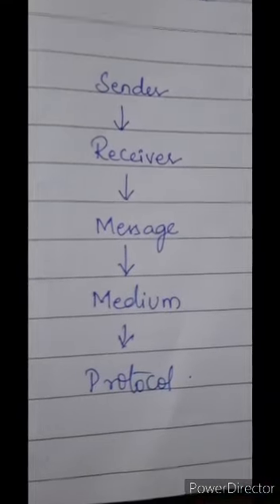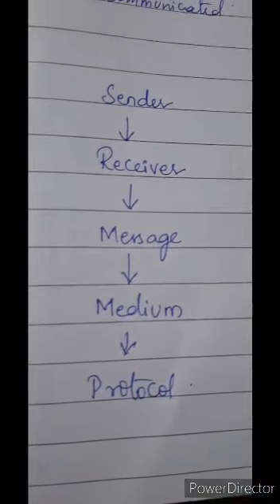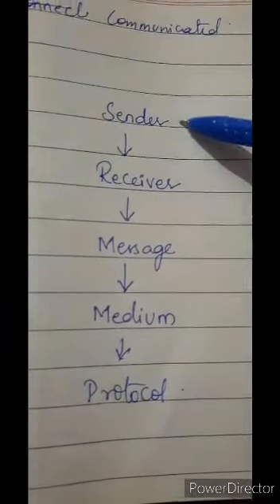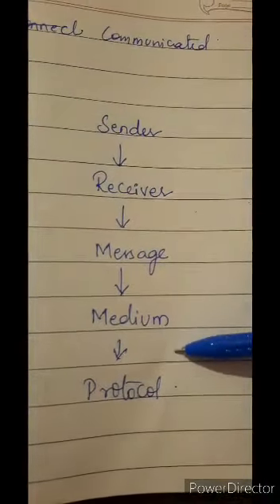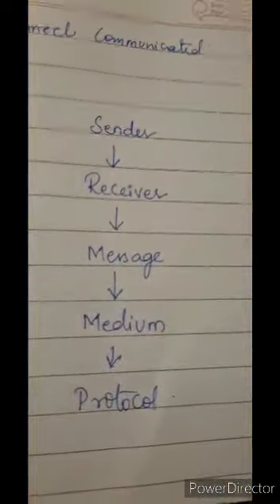N. Sharadha from MSCs-III Subject: Computer Science Topic: Computer Networking